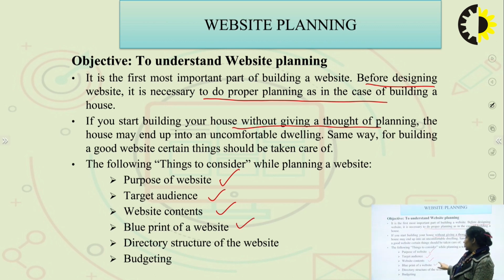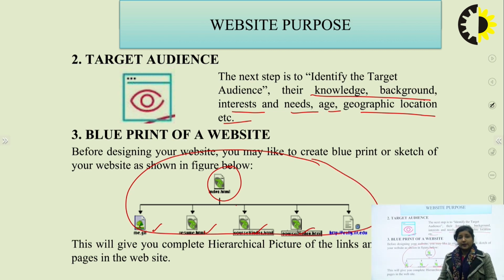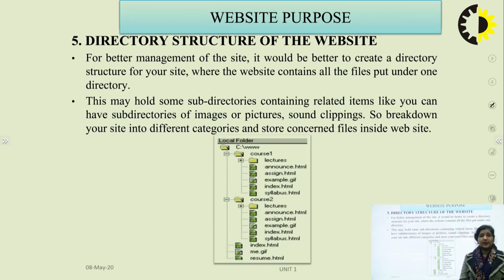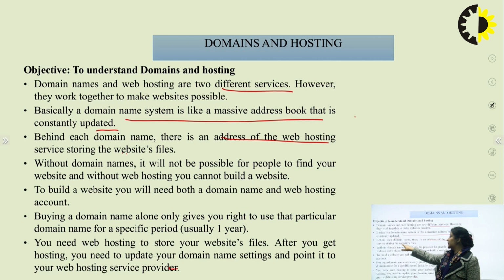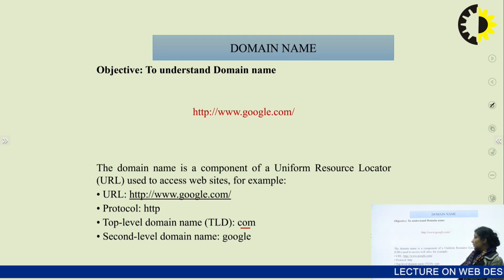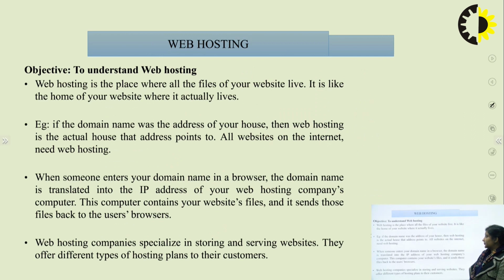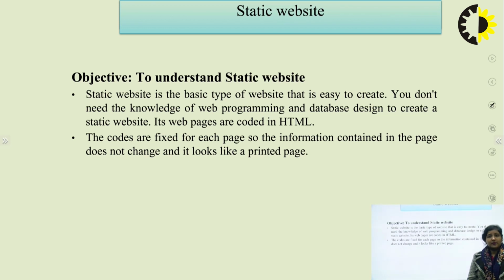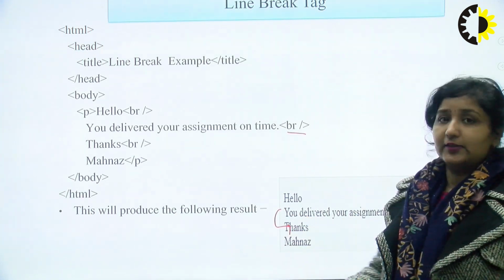''Website Planning'' Web Designing Lecture 02 By Dr Sonam Gupta, AKGEC